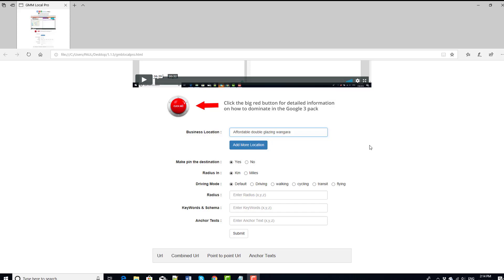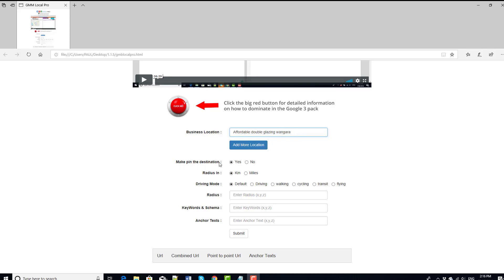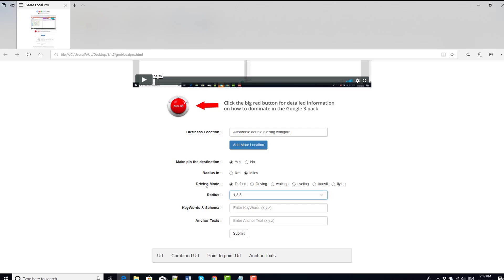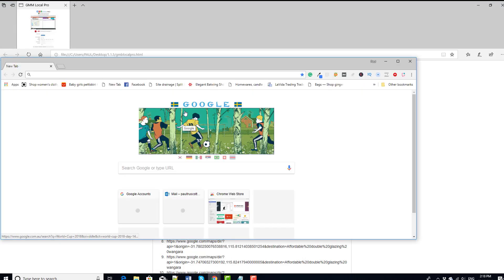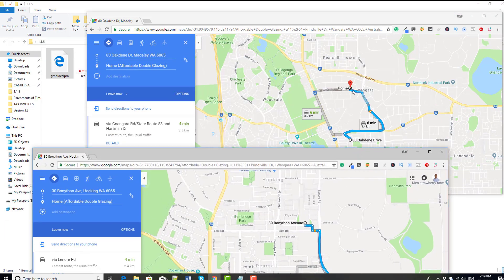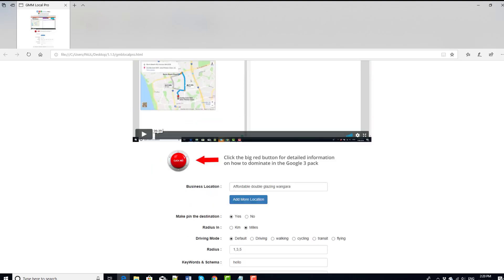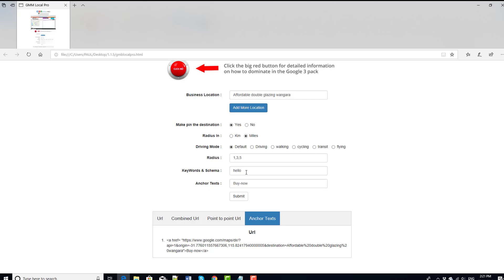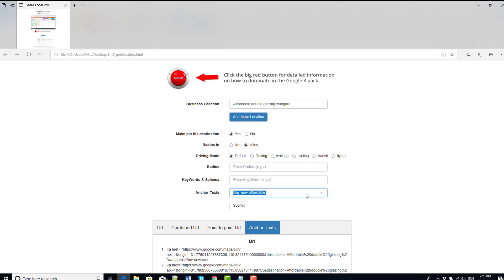Maps Driving Directions Software For Google My Business Download FREE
GMB Local Pro - Maps Driving Directions Software - Free Pro Version!

to download this powerful Pro version. Create unlimited numbers of driving directions maps for embedding in blogs, web 2.0 sites, Google sites to create powerful geo location signals